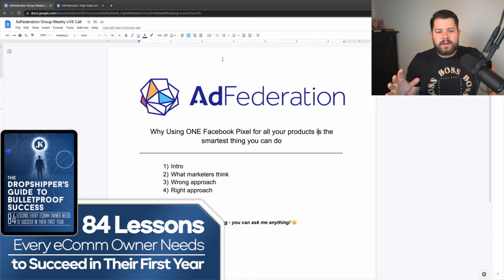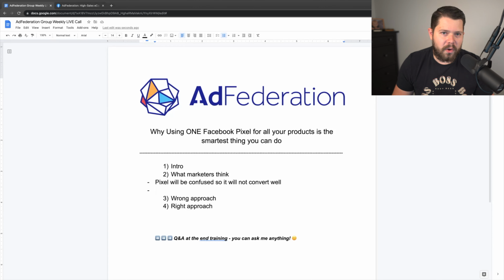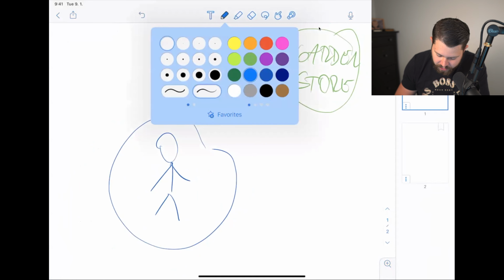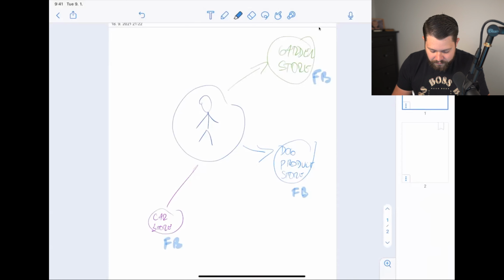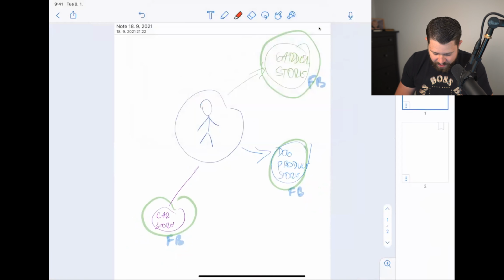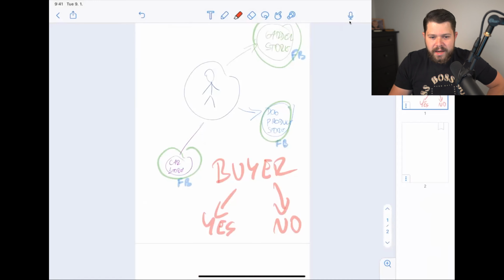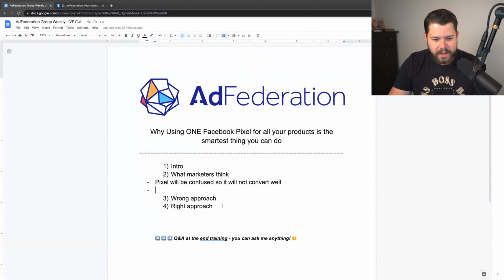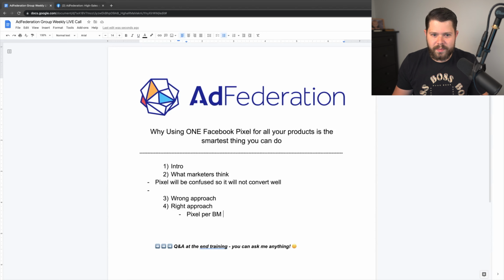Why Using ONE Facebook Pixel for all your products is a must (AdFederation Weekly LIVE Training)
This is a replay of AdFederation Weekly Live training. If you want to attend the next live training, please join my free Facebook mastermind group AdFederation:

In this AdFederation Weekly Live Training, I explained why using only ONE Facebook pixel for all your products is the topmost strategic decision you can make and why most marketers don't quite understand Facebook optimization if they are trying to separate the Facebook pixel into lots of different pixels (which is a very bad decision).